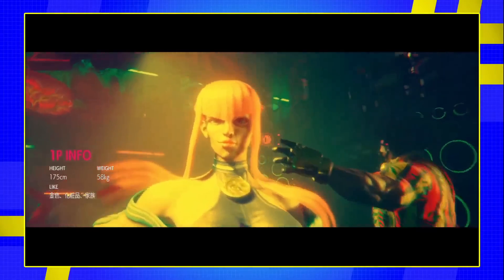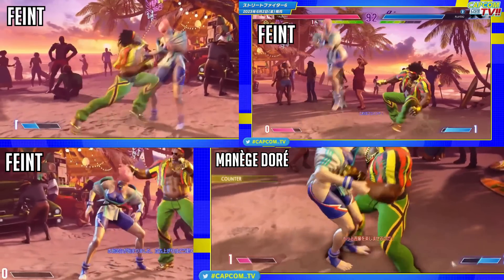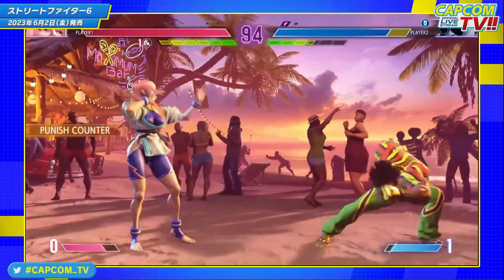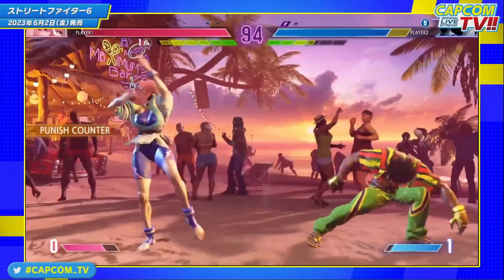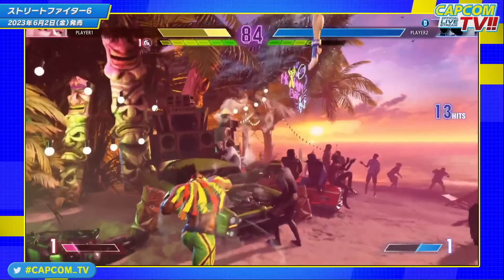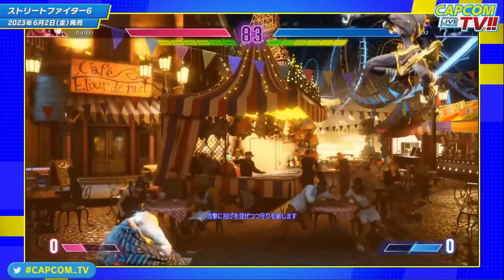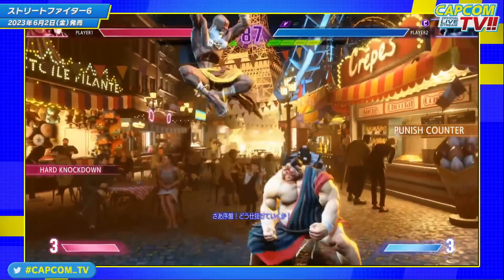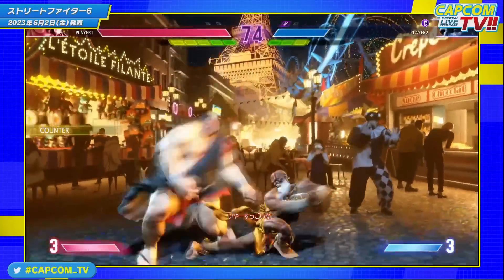STREET FIGHTER 6 New Manon & Dee Jay Gameplay! More Dhalsim & E.Honda Details (Breakdown)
Let's catch up with all the latest gameplay for Street Fighter 6. We have new details for Manon, Dee Jay, Dhalsim and E.Honda. The match footage isn't the highest level but we still get some hints on some combos and move lists. Manon has amazing command grab range and damage with her medal levels. Dee Jay can unleash massive super level damage with his Machine Gun Upper. Dhalsim has a new crouch specific throw and E.Honda seems to have a command move Hundred Hand Slap. We breakdown everything we know so far.

Timestamps:
0:00 Opening
0:19 Manon Footage
9:11 Dee Jay Footage
13:41 Dhalsim Footage
17:07 E.Honda Footage
19:52 Closing